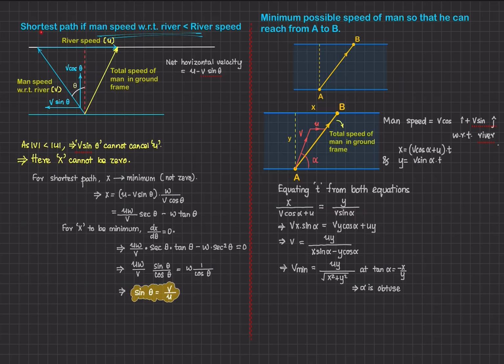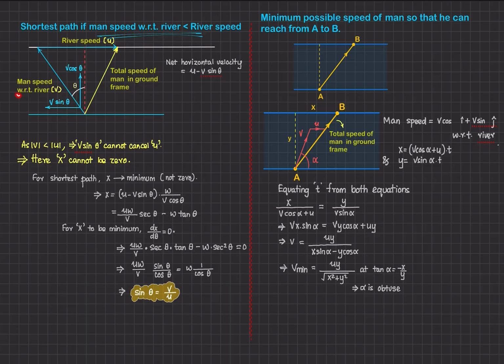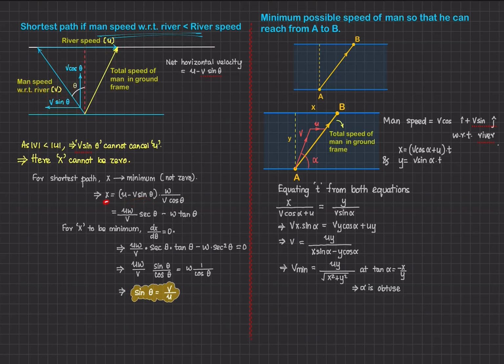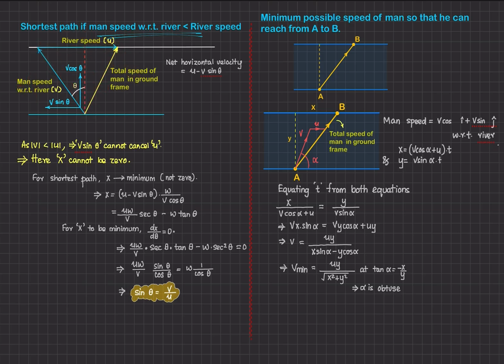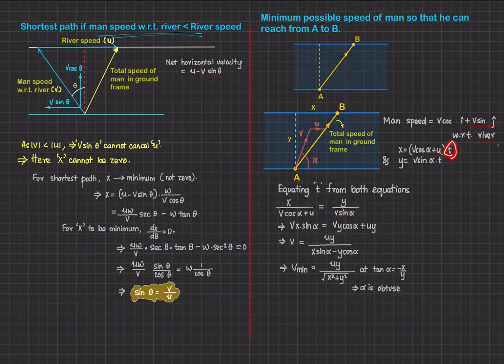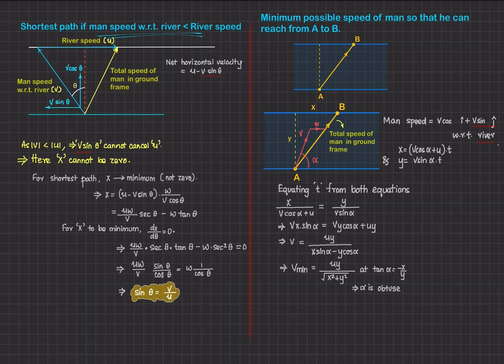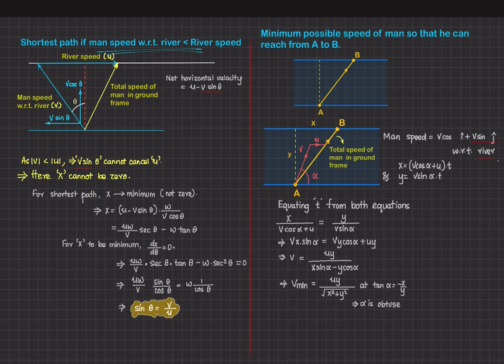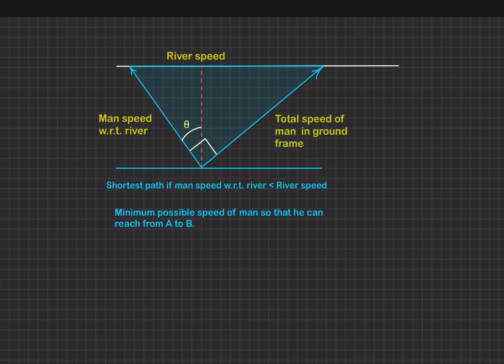A unique concept related to river boat problem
Shortest path for a man swimming across a river when his speed with respect to river is less than river speed.
And
Minimum speed of swimming for a man, if he wants to reach a point on the other side of river but not directly across the starting point.